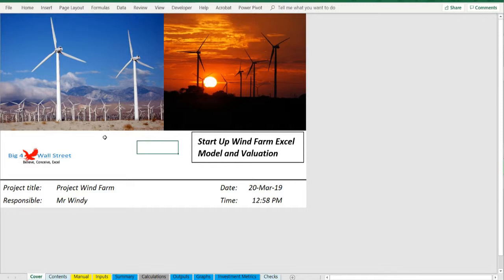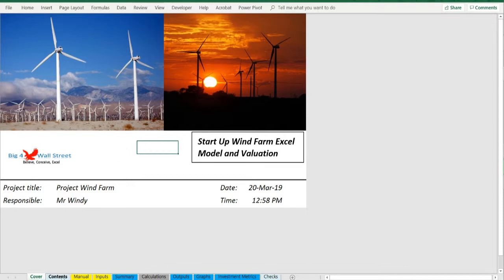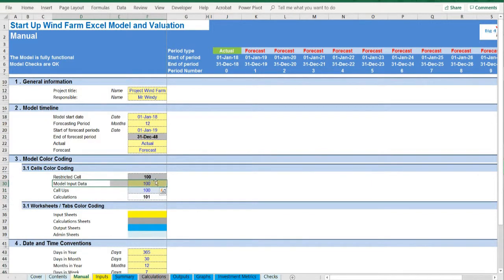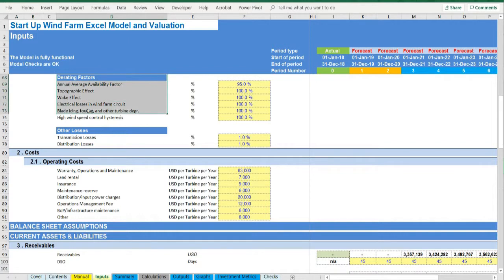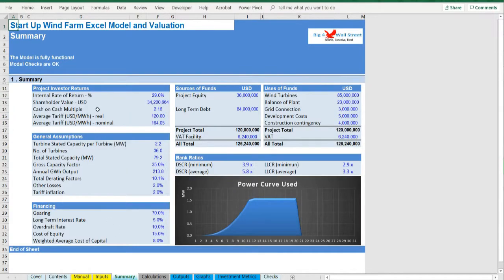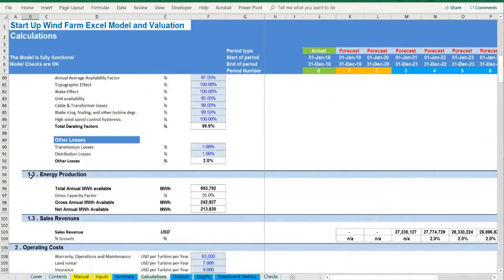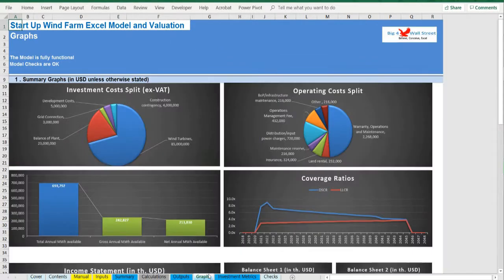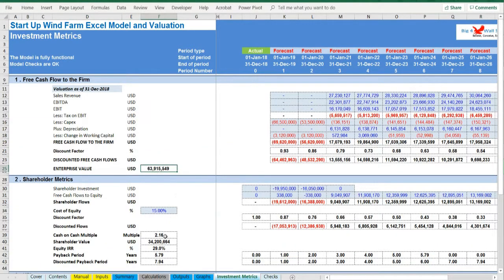Wind Farm Financial Model Template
Start Up Wind Farm Excel Model presents the business case of an investment in the construction of a wind farm and the sale of the energy generated from it. The model generates the three financial statements as well as the cash flows and calculates the relevant metrics (cash on cash, IRR, payback period, shareholder value, DSCR, LLCR). The financing options for the project include a construction loan, a VAT facility as well as an overdraft facility and of course equity funding from investors.

The model structure is as follows:

Manual: main conventions used in the model.

Inputs (in yellow whatever can be amended as an assumption): detailed inputs for revenues (tariffs, capacity assumptions, theoretical and direct input gross capacity factors and other capacity utilization parameters such as derating factors and other losses), costs (warranty, operations and maintenance, land rental, insurance, distribution, operations, maintenance, insurance etc..), working capital (receivables, payables, cash and overdraft), fixed assets and capex (including a construction schedule, VAT & Depreciation applicability), financing (long term debt and related VAT facility), equity financing as well as valuation assumptions (such as discount rates used).

Summary: Since the model does not use any macros, the summary page (1 page ready to be printed) is instantly updated with the main output metrics of the model such as IRR, Shareholder Value, Cash on Cash Multiple, Sources and Uses, General Assumptions regarding the power generation including a power curve, DSCR, LLCR, and other financing assumptions.

Calculations: this were all calculations are performed. The energy production is calculated and by applying the relevant tariffs adjusted for inflation and deducting the operating costs adjusted for inflation the operating profit is resulting. Based on the assets financed and the gearing of the financing the interest and depreciation are occurring. By using the working capital assumptions the impact of the business cycle is presented. Finally the sources and uses of funds are presented and the relevant debt financing is calculated (construction loan, VAT Facility and overdraft)

Outputs: everything is aggregated here into the relevant statements: profit and loss, balance sheet and cash flow.

Graphs: Various graphs present the investment & operating costs as well as the energy generation potential. Then multiple charts present the performance of the project from revenues to bottom line along with debt, assets, working capital and cash flows which results in a valuation on a project basis as well as on an equity basis together with the internal rate of return of the project and payback period metrics.

Investment Metrics: in order to see the detailed calculations for the above metrics (IRR, DSCR, LLCR, Valuations, Payback Period) you should consult this page for more information.

Important Notice: Yellow indicates inputs and assumptions that the user is able to change, blue cells are used for called up cells, and white cells with black characters indicates calculation cells. The model does not use a macro (all calculations are performed on the spot).